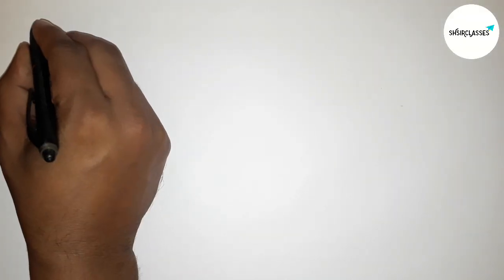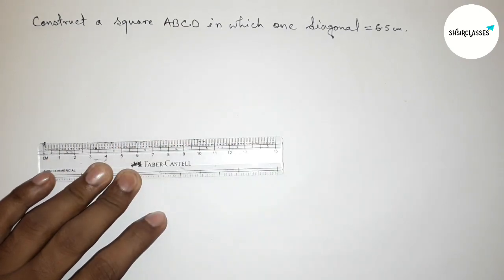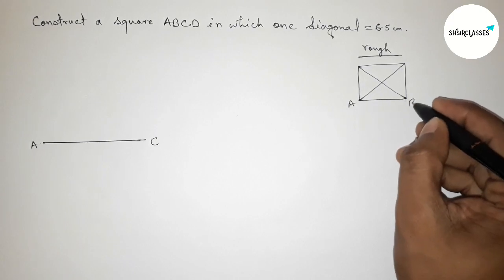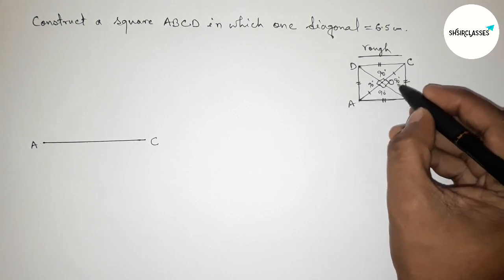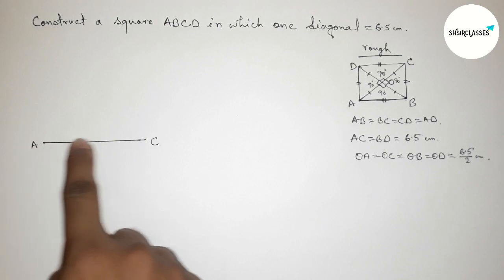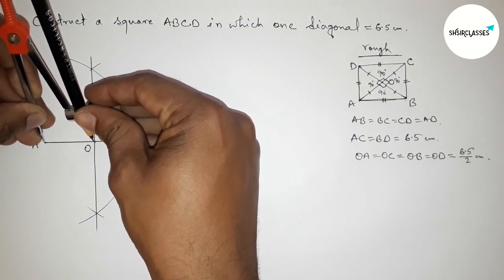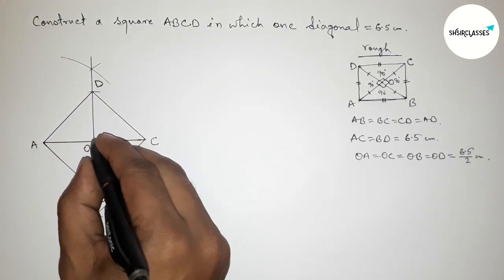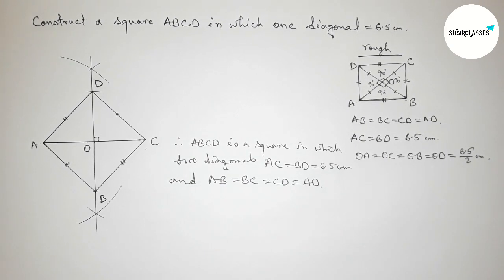How to construct a square ABCD in which one diagonal 6.5 cm.@SHSIRCLASSES.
In Easy Way how to construct a square ABCD in which one diagonal 6.5cm.@SHSIRCLASSES. Geometrical Construction.